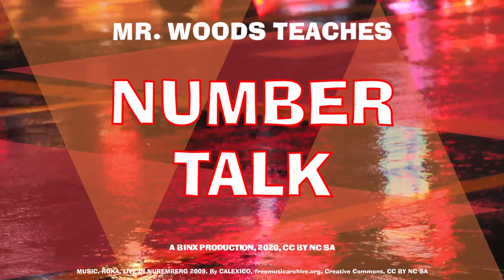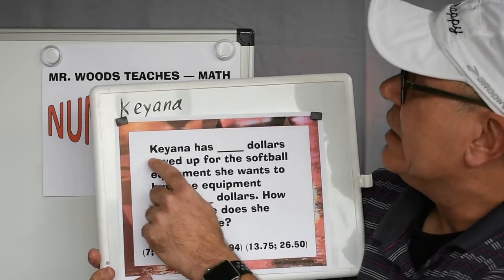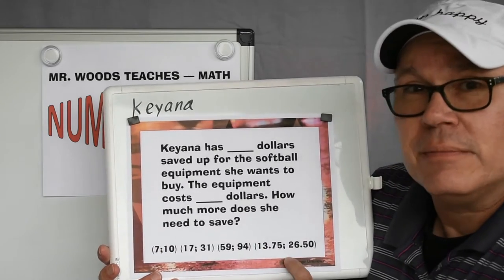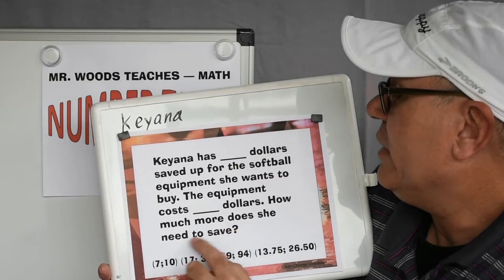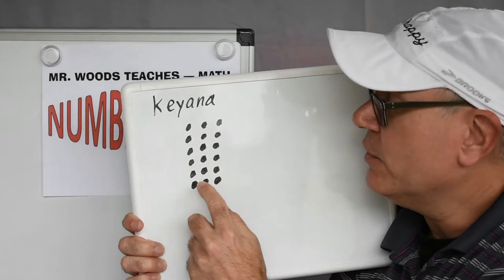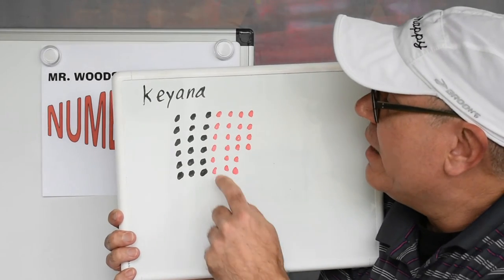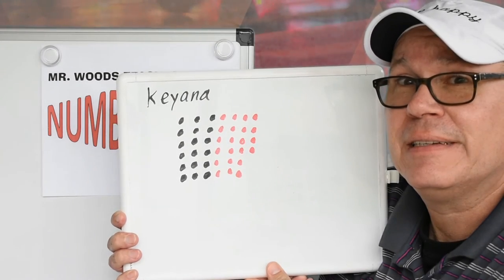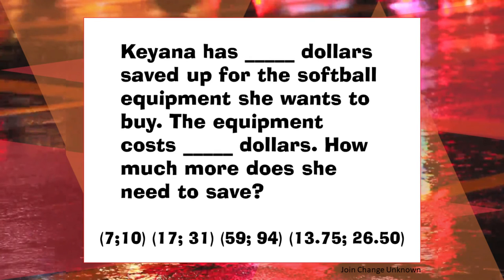Mr Woods Teaches | Number Talks | Talk 2